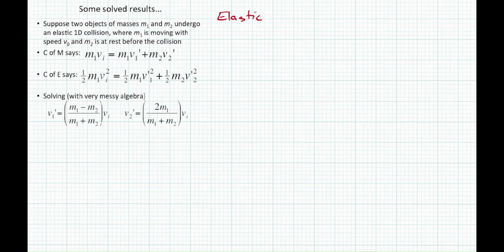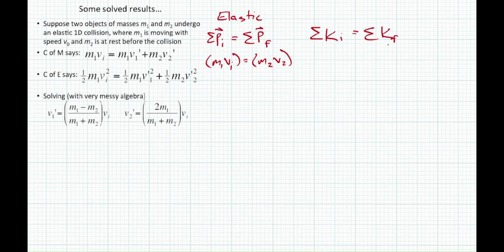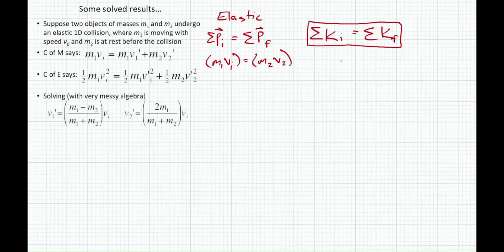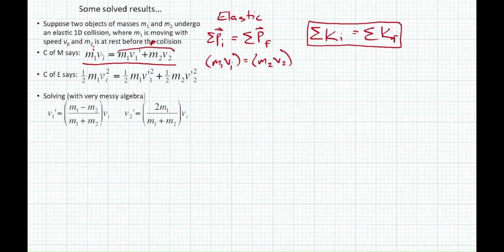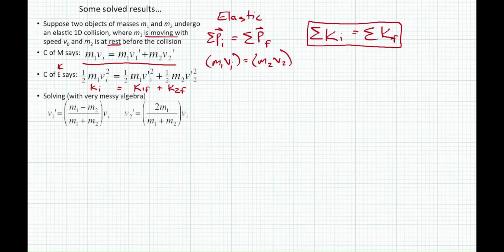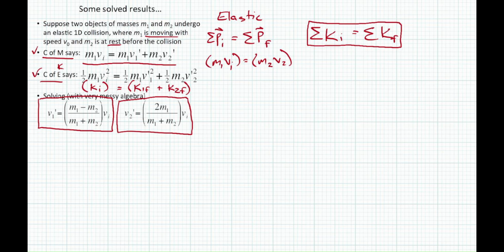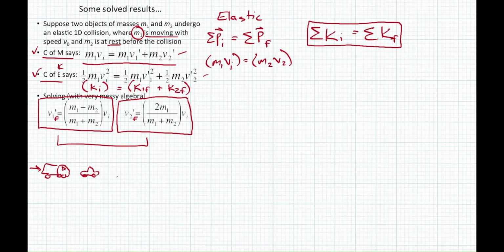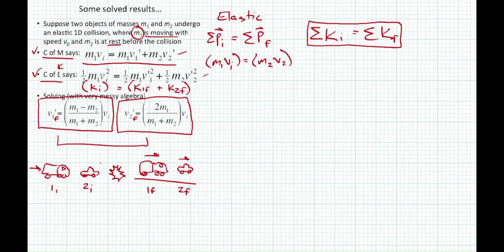Solved Results - Ch. 10 notes